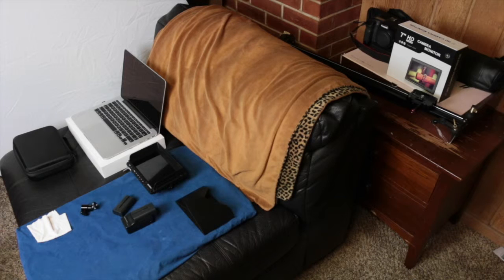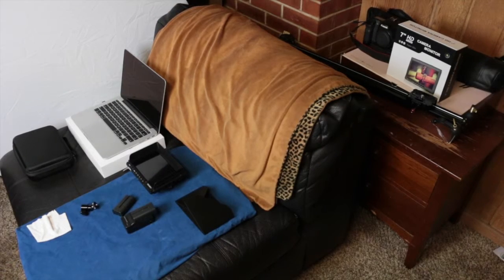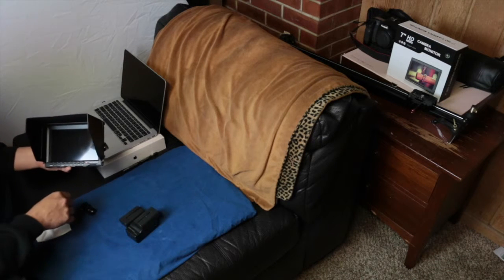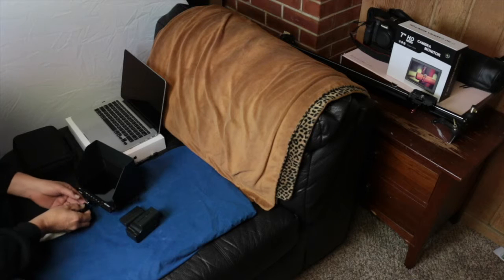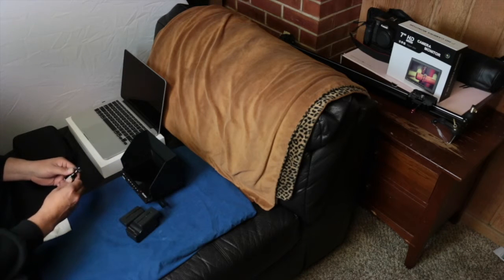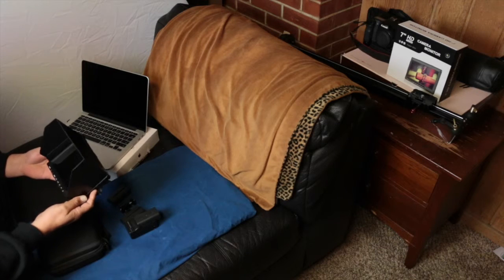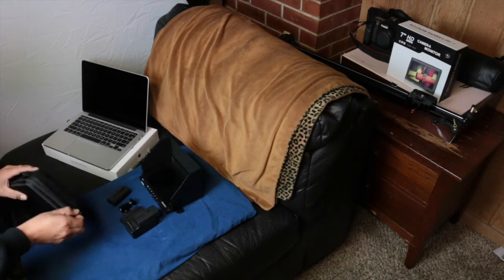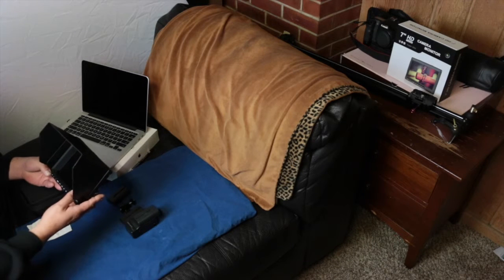DSLR OFF Camera Monitor First Impression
FIELD MONITOR FIRST IMPRESSION